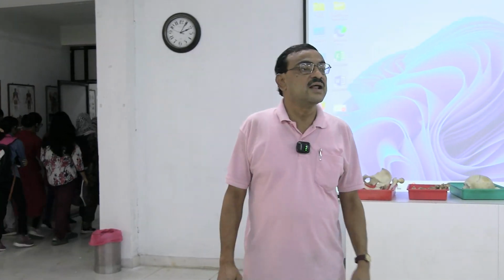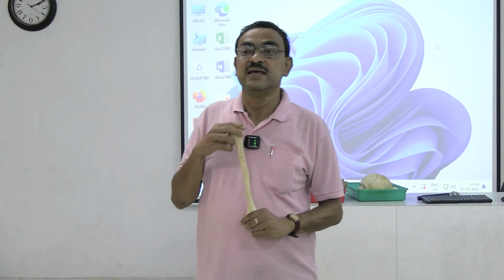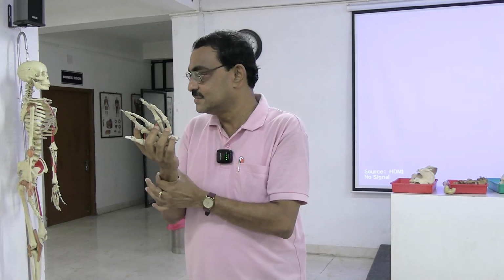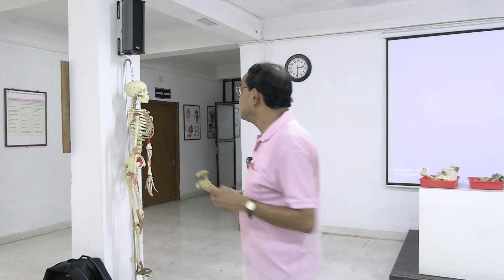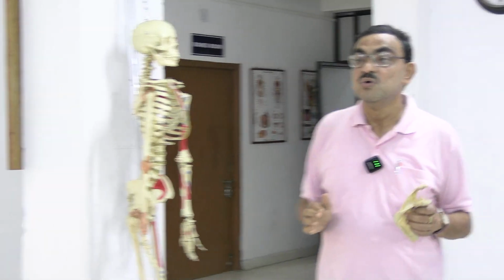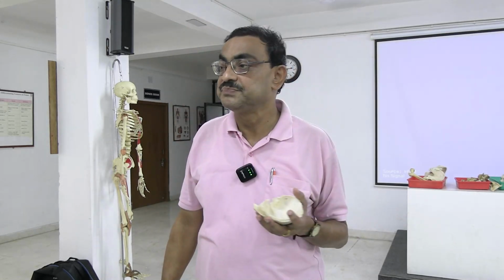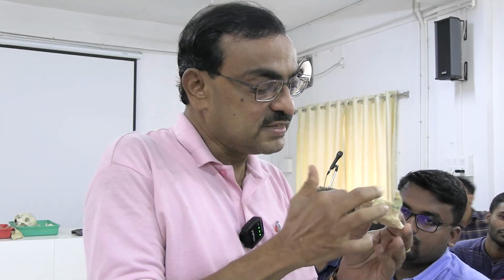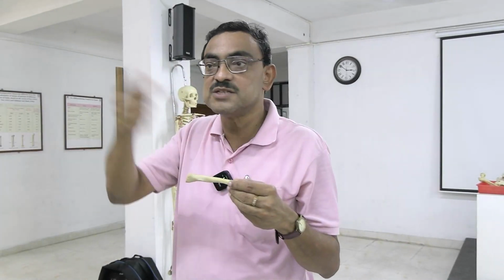Lecture On A Glimpse into the Dissection Room: An Introduction to Human Anatomy | MBBS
Join us as we explore the intricacies of the human skeletal system, starting with a comprehensive overview of bones. Learn about the different types of bones, their functions, and their unique characteristics.

Bone Basics:
Definition and classification of bones
Structure of a long bone (epiphysis, diaphysis, metaphysis)
Role of bones in the human body (structural support, protection, movement, mineral storage, blood cell production)
Types of Bones:
Long bones (e.g., femur, humerus)
Short bones (e.g., carpals, tarsals)
Flat bones (e.g., skull bones, scapula)
Irregular bones (e.g., vertebrae, facial bones)
The Dissection Room Experience:
A behind-the-scenes look at the dissection process
Importance of cadaveric dissection in medical education
Ethical considerations and respect for the human body

Engaging Visuals: Immerse yourself in the world of anatomy through clear and informative visuals.
Expert Commentary: Gain insights from experienced anatomists who share their knowledge and passion.
Educational Value: Enhance your understanding of human anatomy and its clinical relevance.
Inspiring Future Healthcare Professionals: Discover the fascinating field of anatomy and its potential career paths.

On: ANATOMY by Dr. Srijit Narayan Chaudhuri
(MBBS Batch: 2024-25)
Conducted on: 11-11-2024